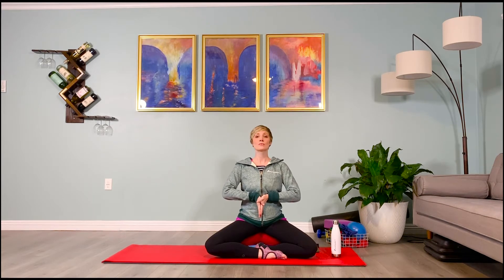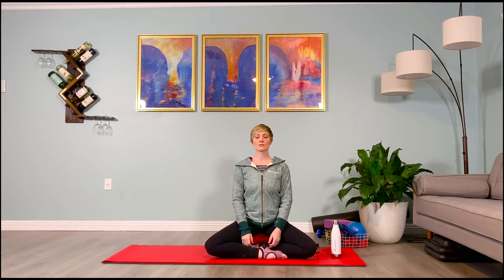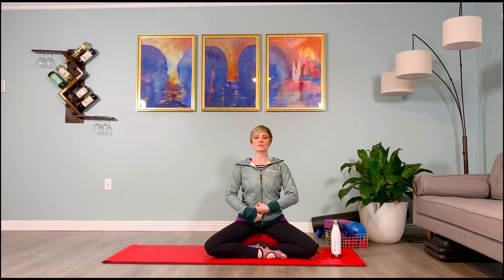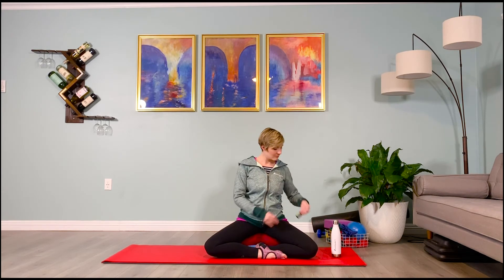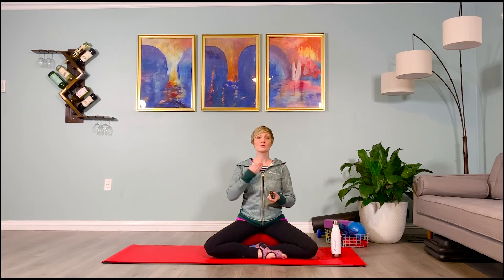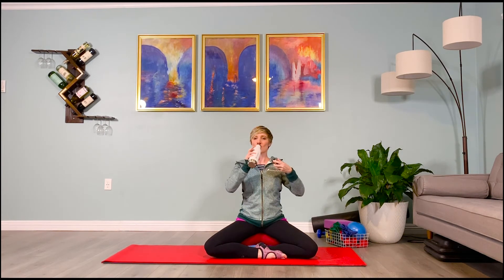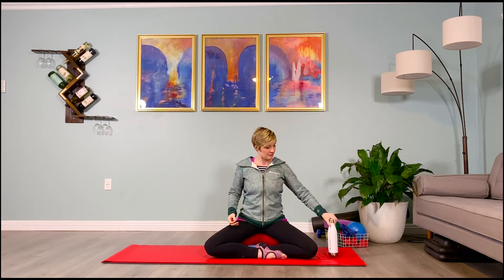Visualization for Taking Action - ALL POSTURES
This guided clock visualization with the solar plexus chakra mudra and appropriate aromatherapy, allows you to recognize the power you have within yourself. Upon opening up this chakra you can start to take action. You will be invigorated to begin taking the necessary steps towards your wishes. This will ultimately help you achieve your desired outcome.

EQUIPMENT NEEDED:
1 bolster (a cushion works)